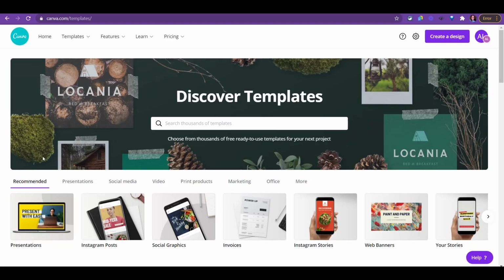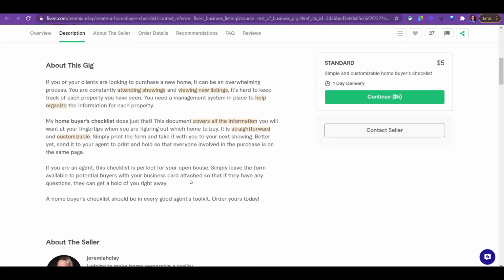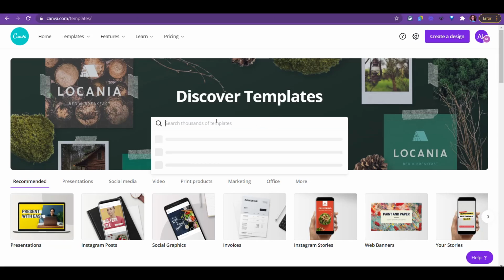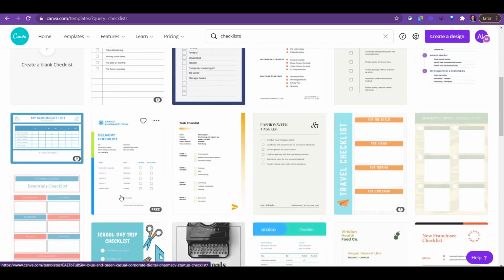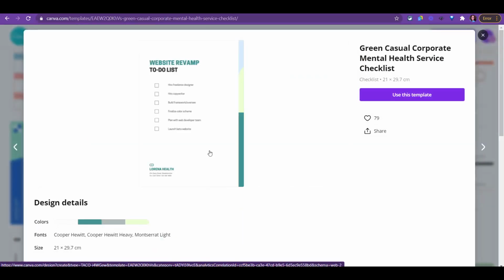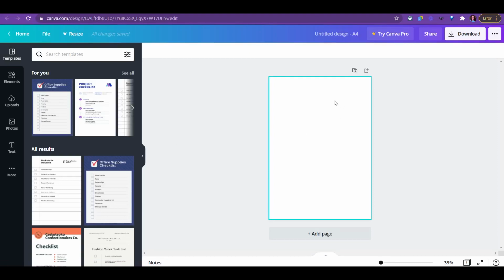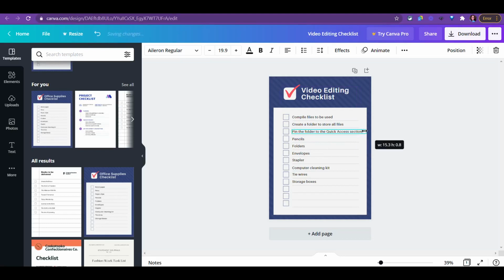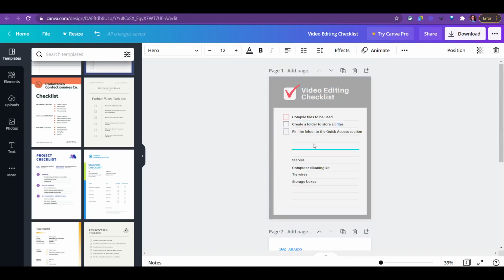Ace This! Creating Checklists | Ace It With Ava